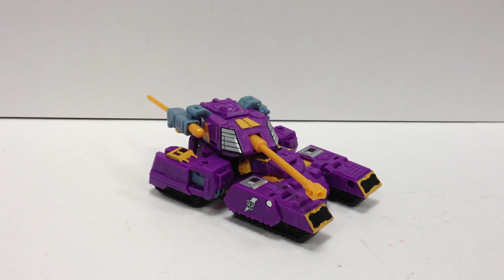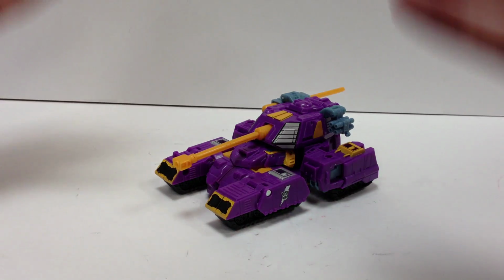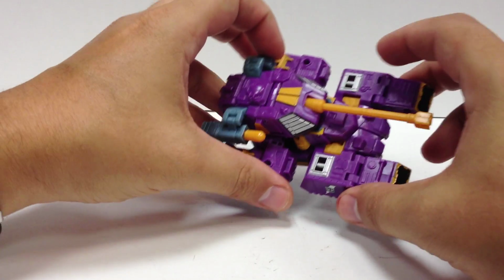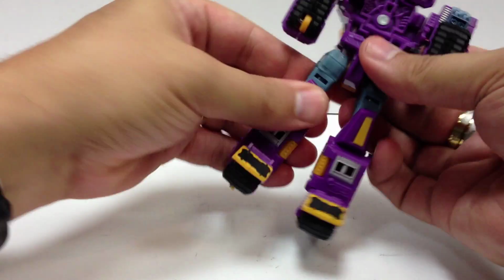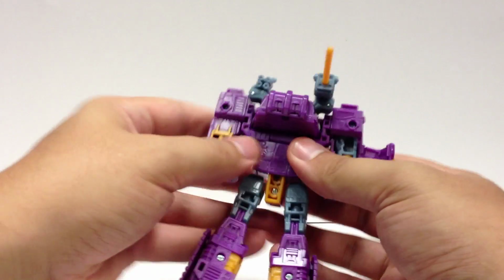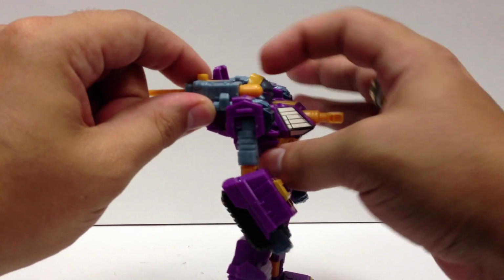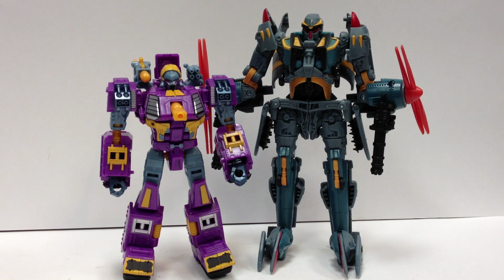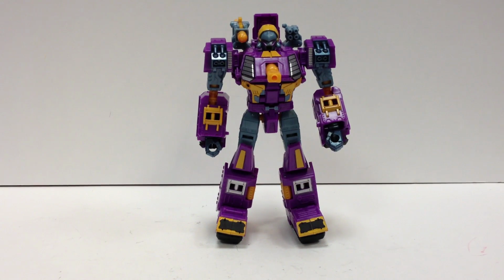Botcon 2013 - STRIKA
A look at Strika from this year's Botcon set!